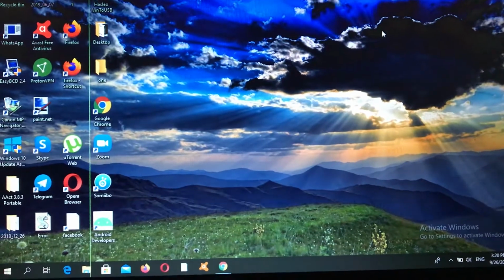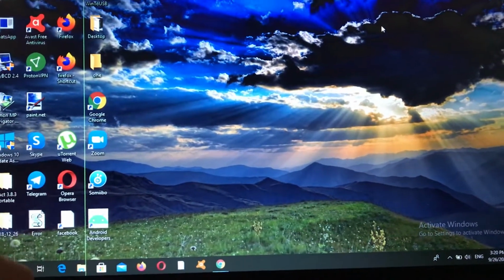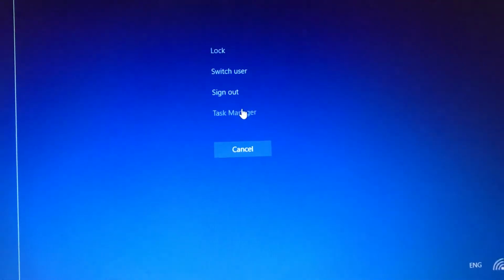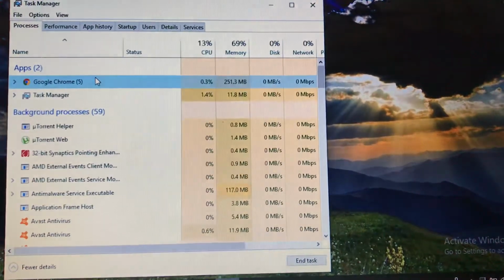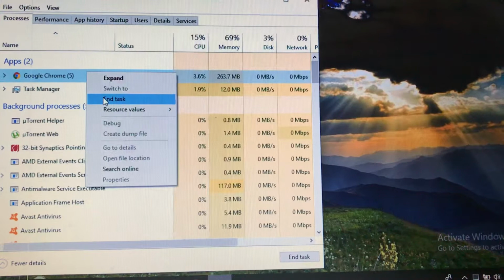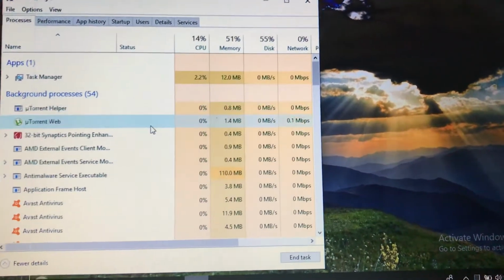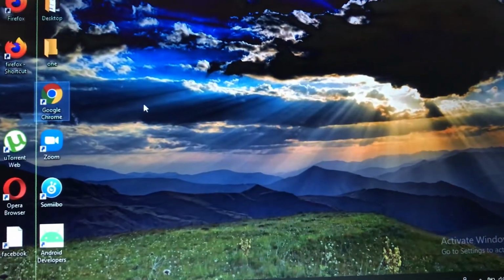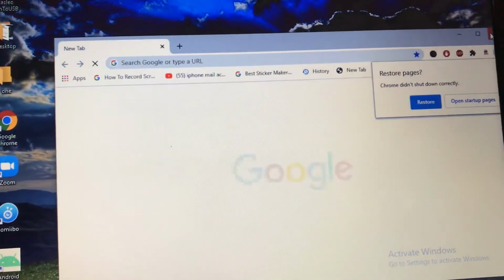Windows 10 Chrome Not Working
If you don’t know Windows 10 Chrome Not Working, this video is for you.